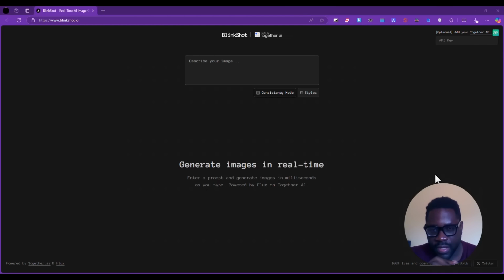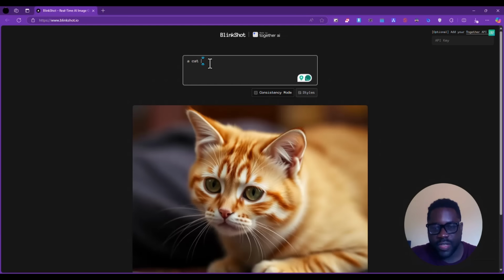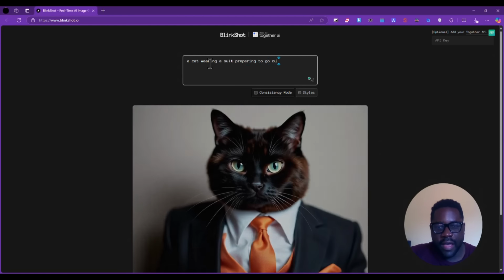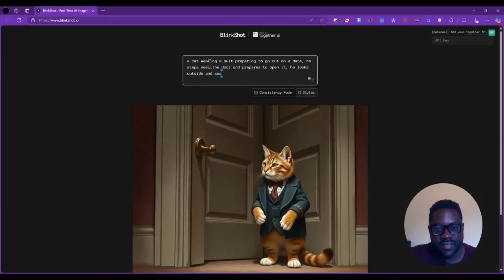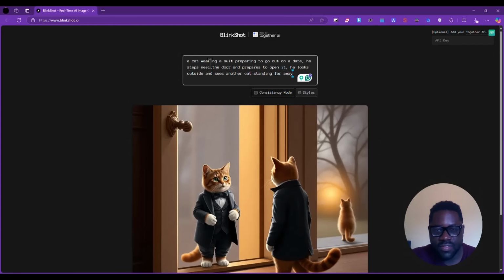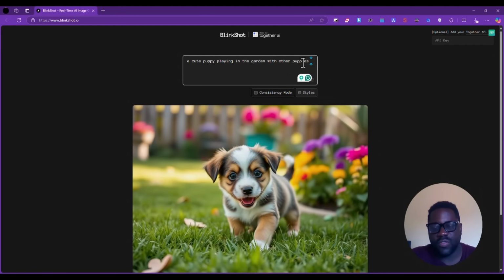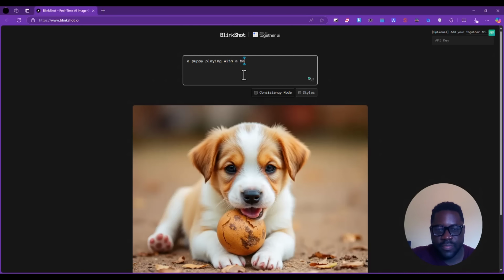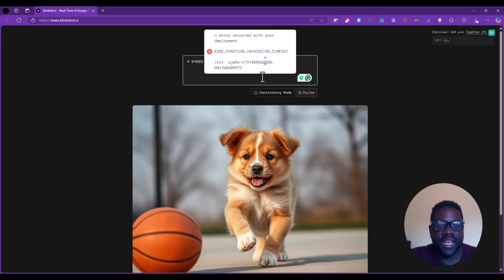Real-Time Image Generators with AI: Create Stunning Visuals Instantly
Discover the fascinating world of real-time AI-powered image generation! In this video, we’ll explore how AI tools create stunning visuals in seconds, their use cases, and the technology behind them. Perfect for designers, creators, and anyone curious about the future of AI in art and creativity.

Web Development
Android Development